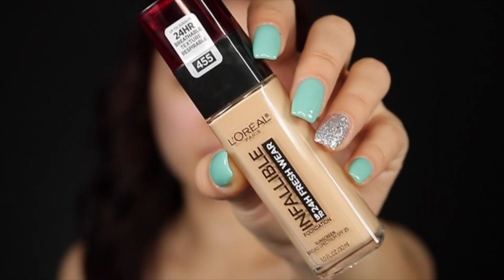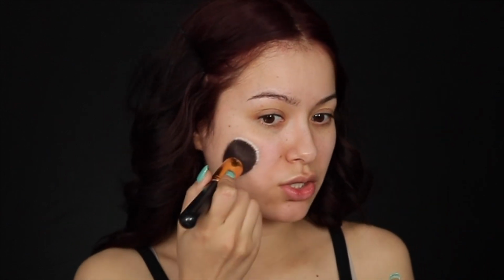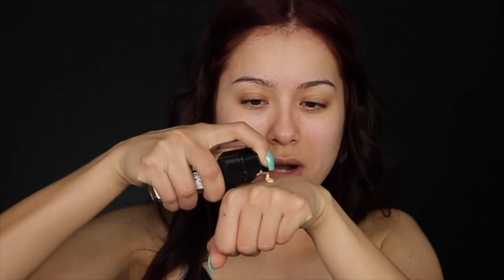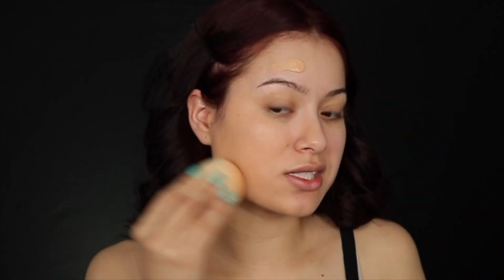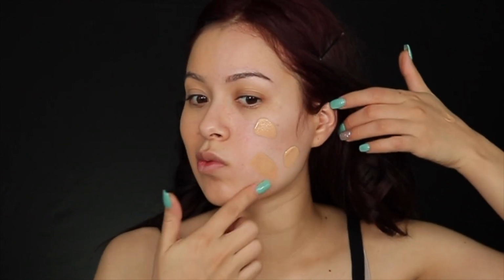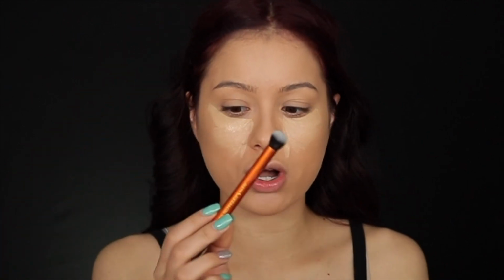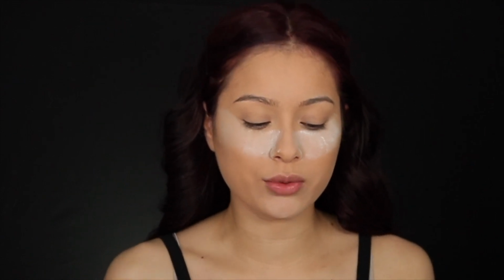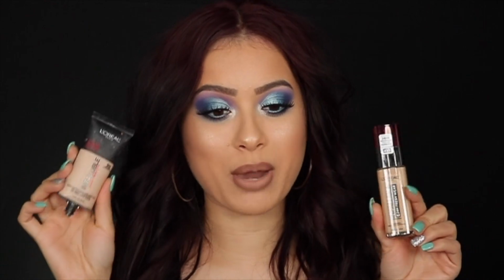NEW LOREAL INFALLIBLE FRESH WEAR FOUNDATION REVIEW | TANIAXO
▼SOCIAL MEDIA ▼